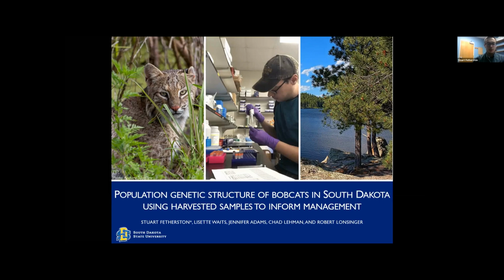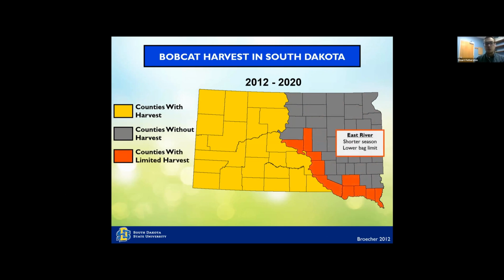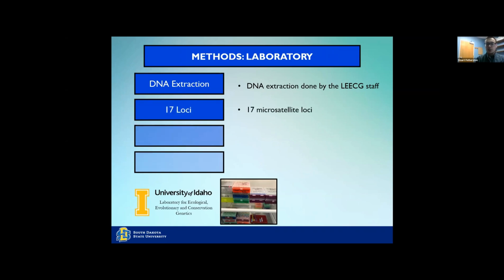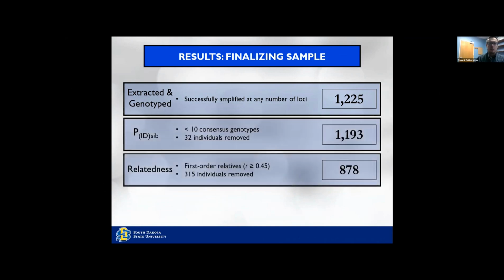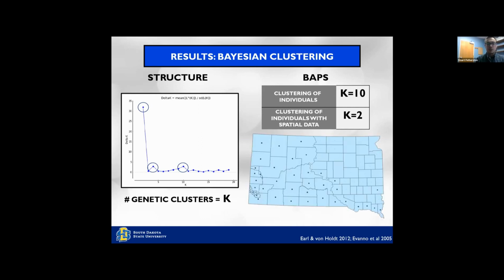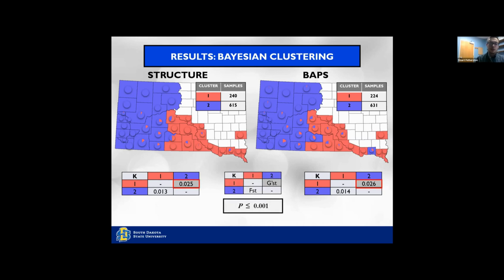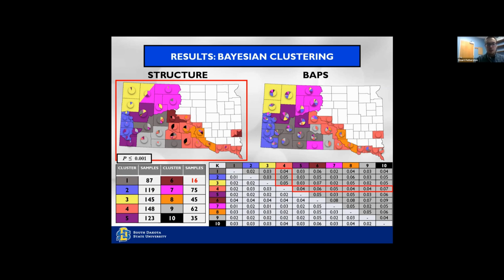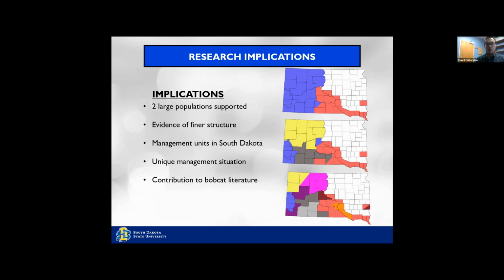Bobcat Research in Progress - Fetherson, Waits, Adams, Lehman and Lonsinger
A presentation from the 2021 SD Wildlife Society conference.